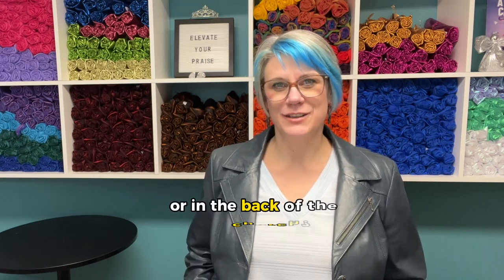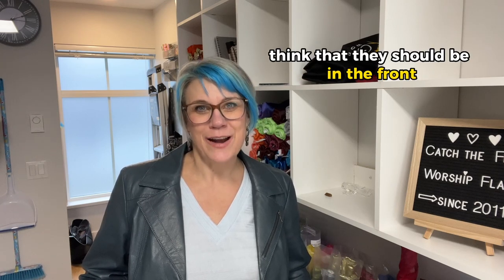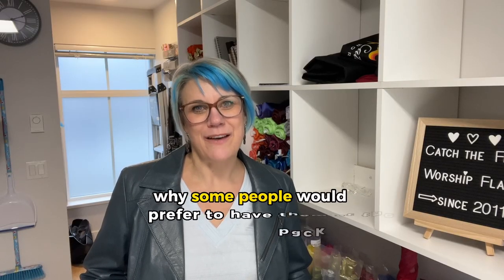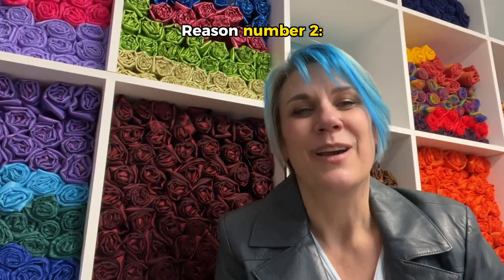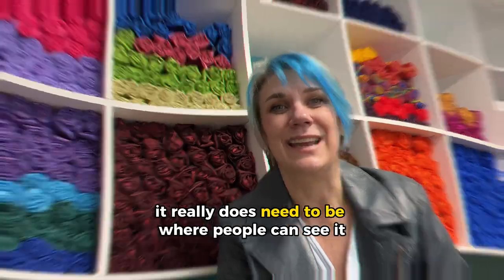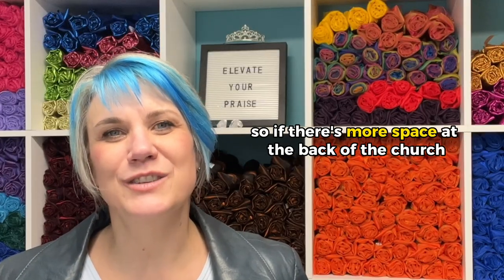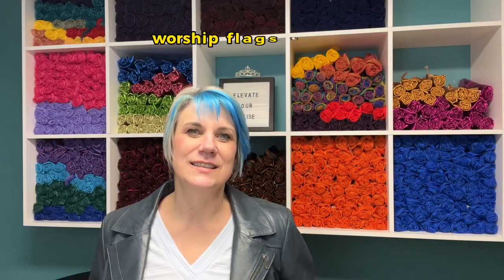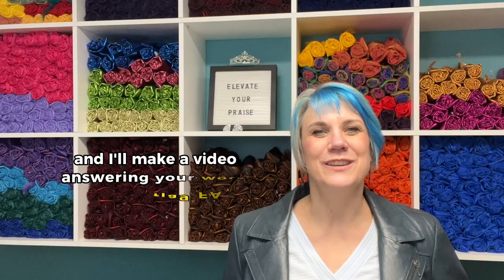Do Worship Flags Belong at the Front of the Church? | Catch the Fire Worship Flags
Where do worship flags belong? At the front of the church, or back of the church? Andrea from @CatchtheFireWorshipFlags answers another Worship Flag FAQ.

There are times when words aren't enough to express your deepest praise. Our colorful, multi-layer worship flags help you to elevate your praise and worship to the next level.

GET MORE FROM CATCH THE FIRE WORSHIP FLAGS

CONNECT WITH CATCH THE FIRE WORSHIP FLAGS

⏳ TIMESTAMPS
00:00 - Intro